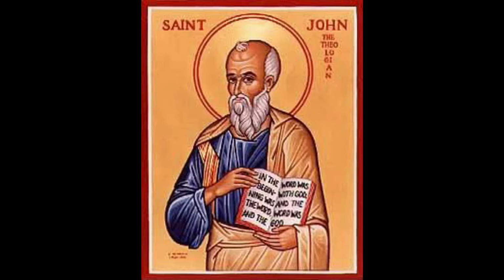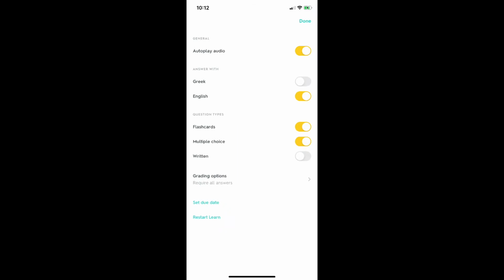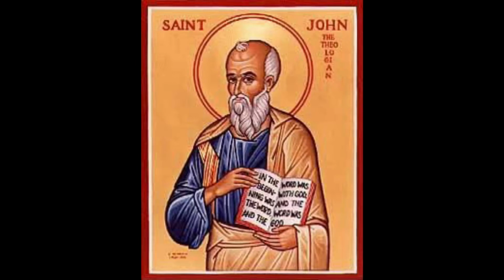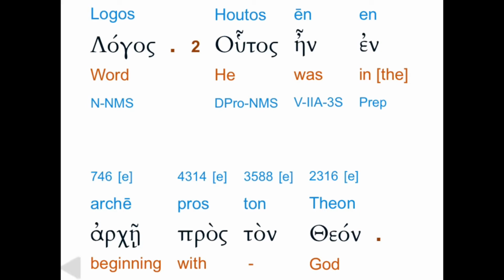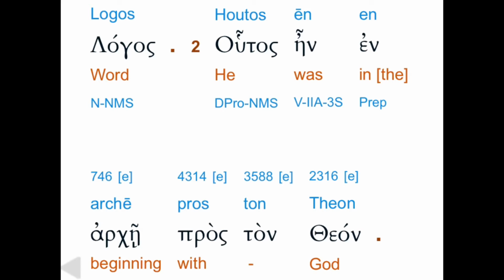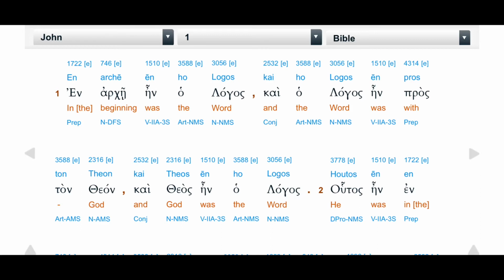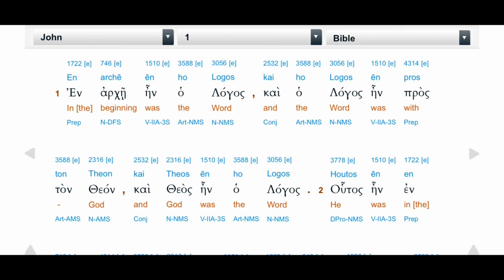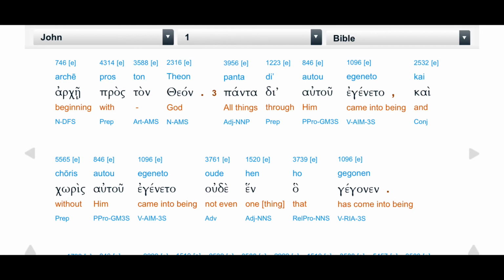Biblical Greek lesson 2: John 1:2